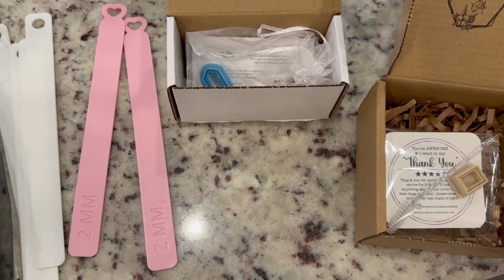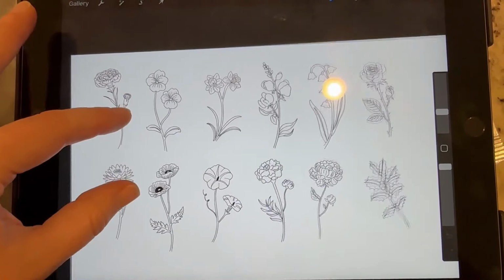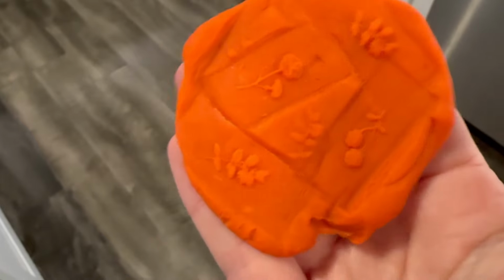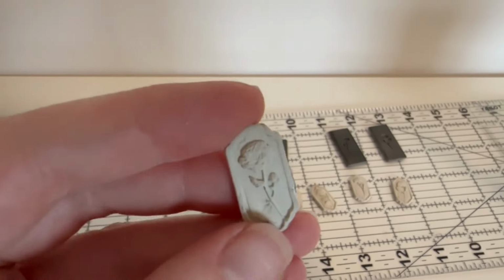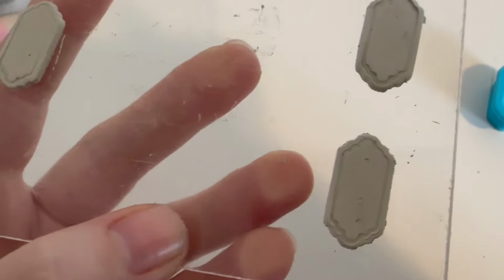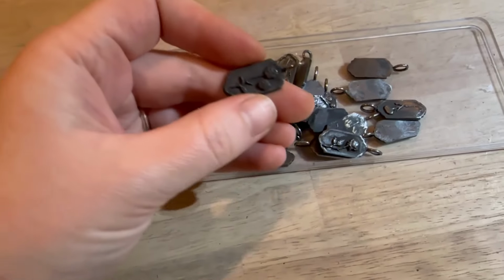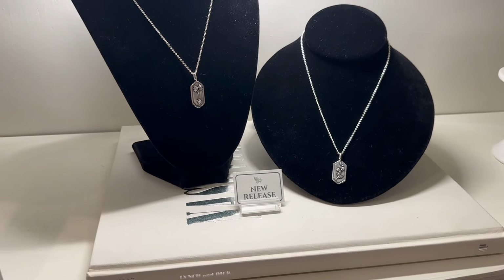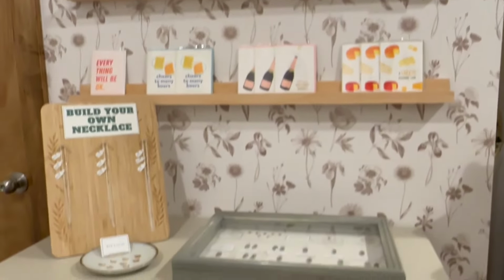XTool F1: Creating a birth flower charm using precious metal clay | Small Business Vlog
In this video, I’m making birth flower charms out of precious metal clay and using my XTool F1 to make molds for it.

-Stamp Sheet

Amazon Storefront